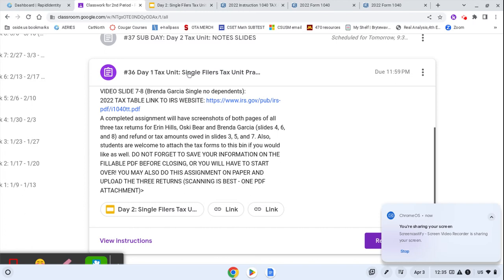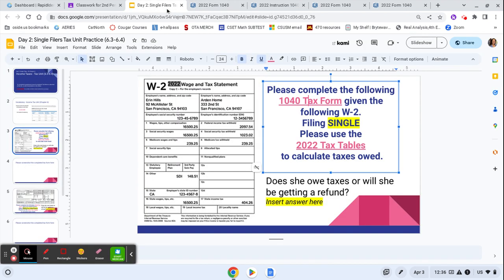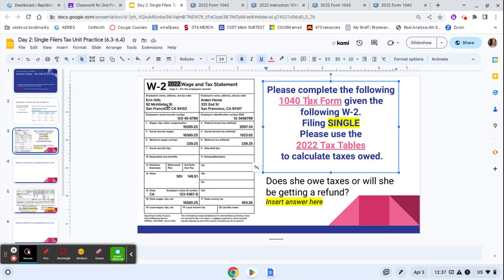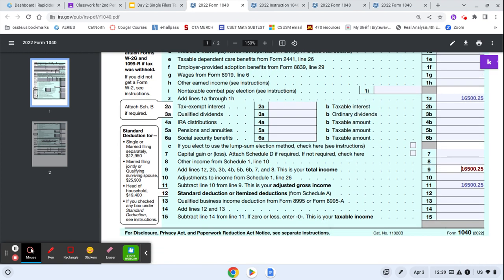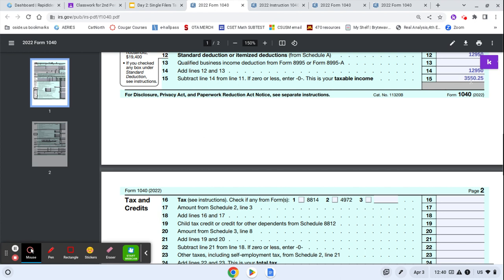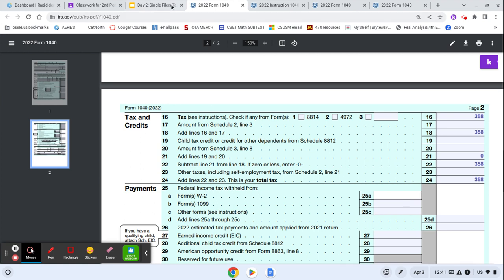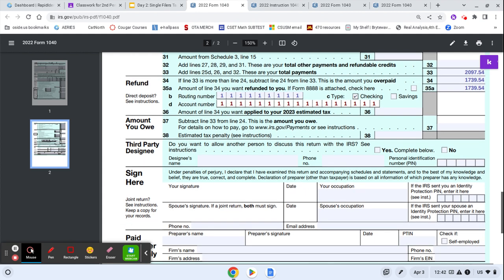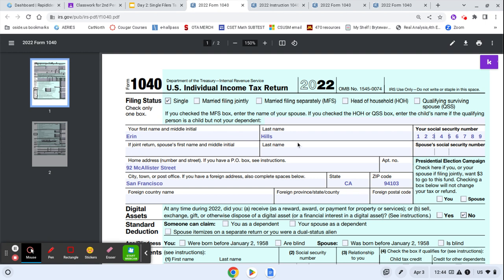FA Erin Hills Single Filer 2022